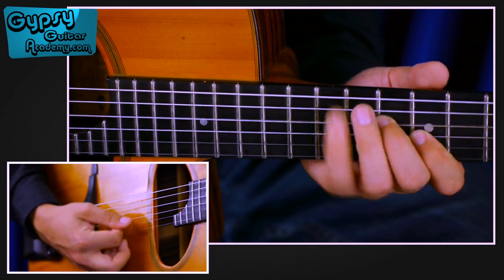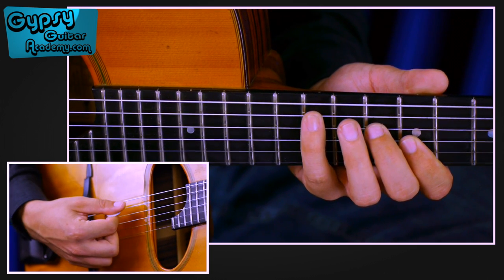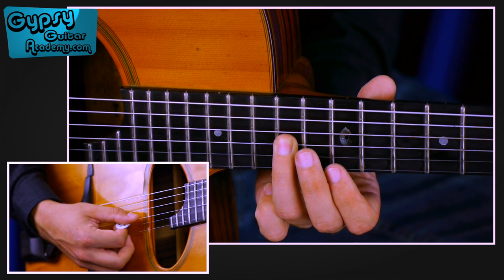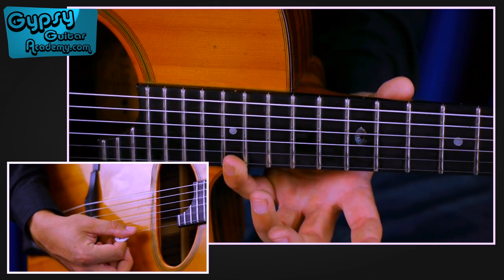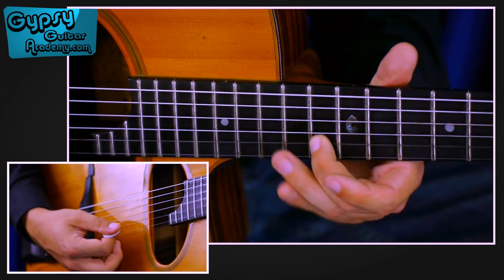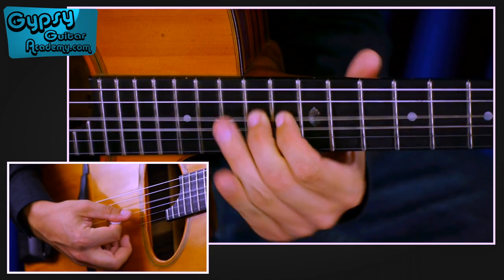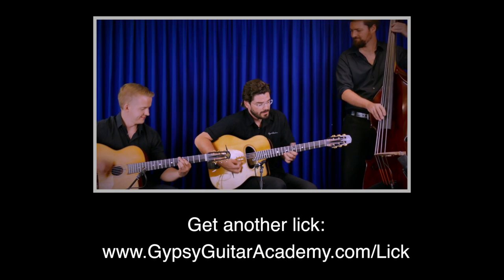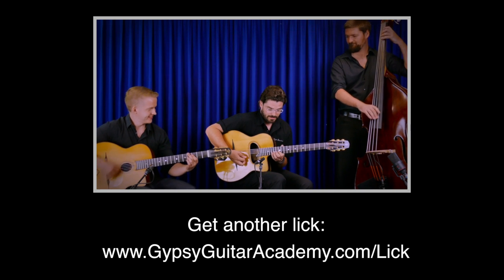Learn a "Gypsy Jazz Arpeggio"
Free Gypsy Guitar Lesson?

0:00 Intro
0:08 the lick
0:12 How to play it...